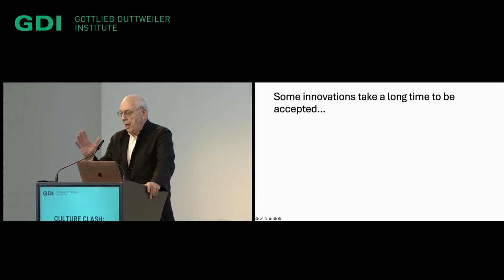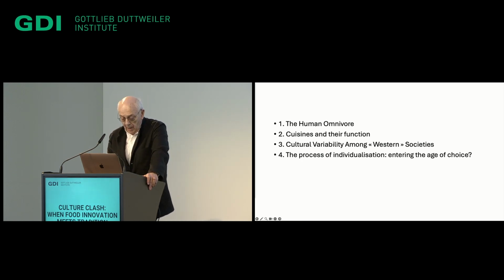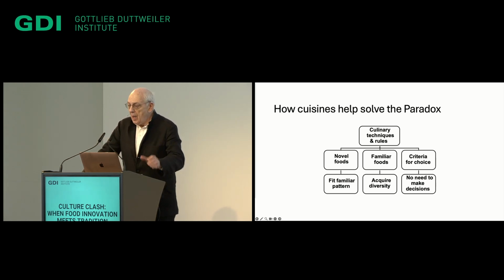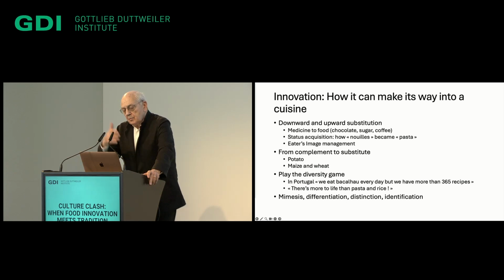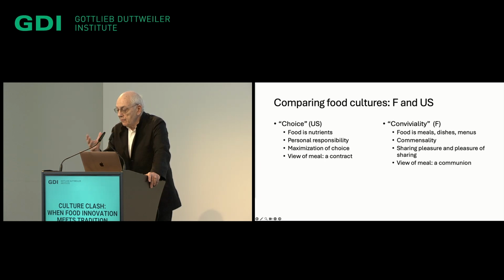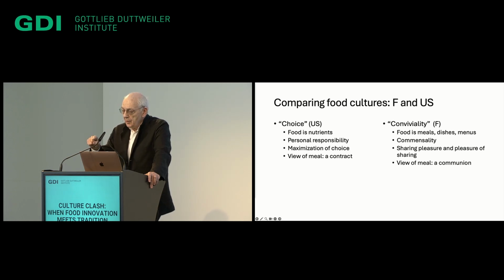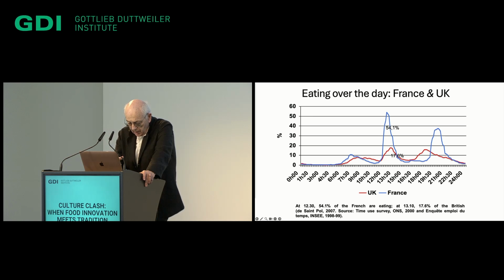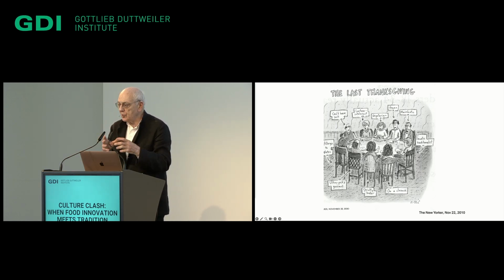Claude Fischler | Changing Food and Eating Patterns